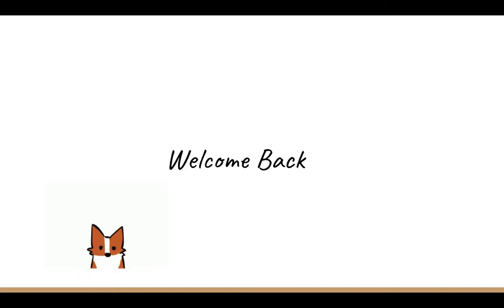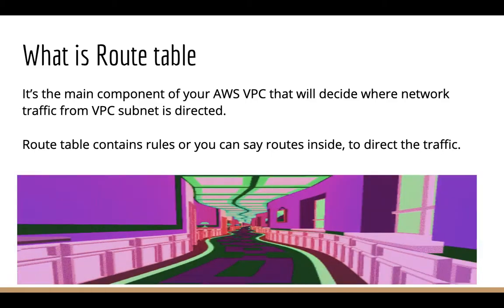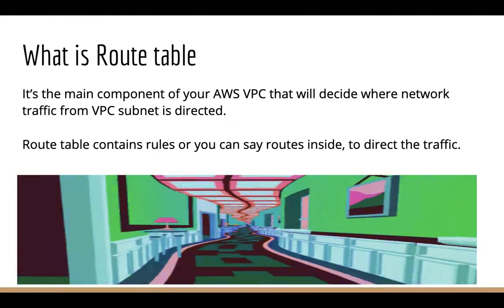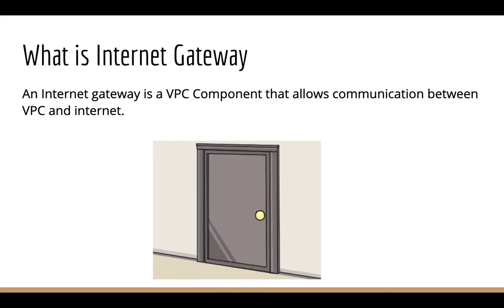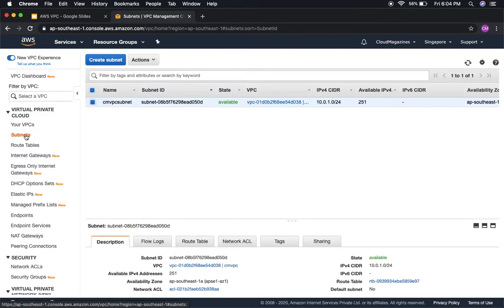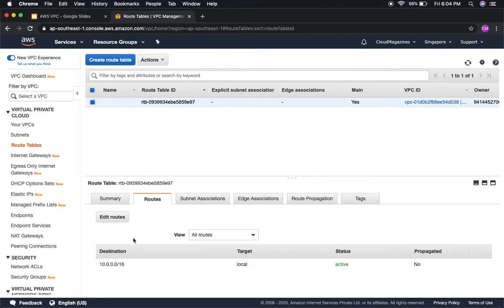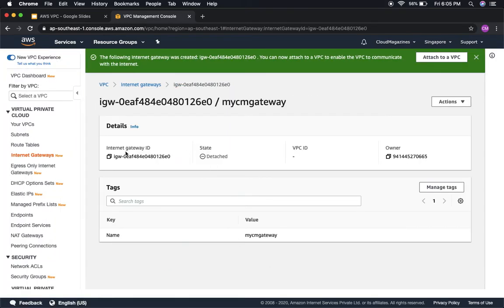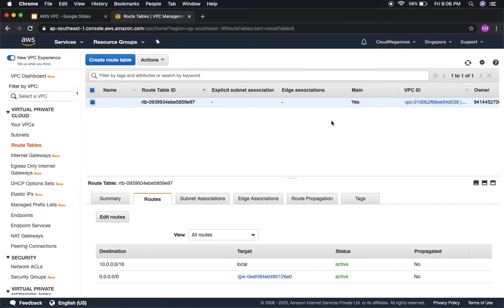Let's Learn About Route Table and Internet Gateway